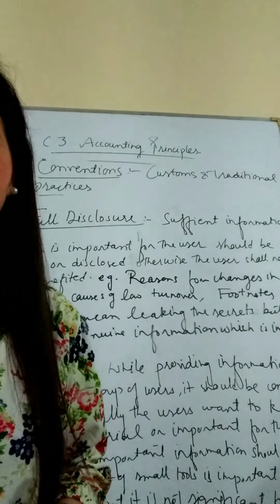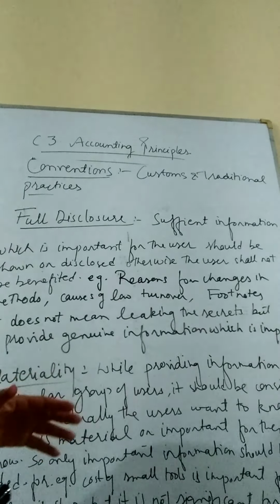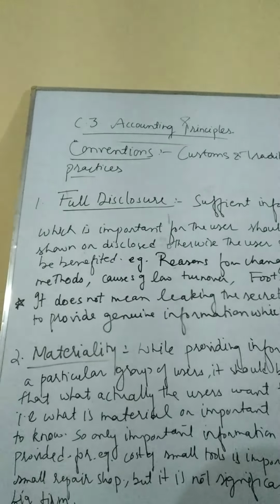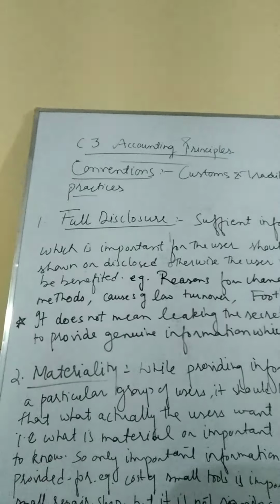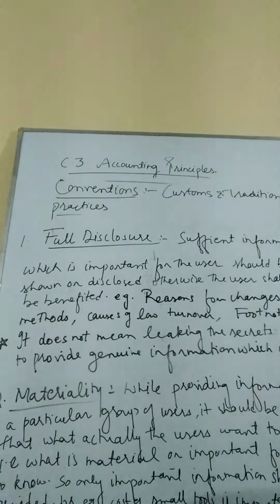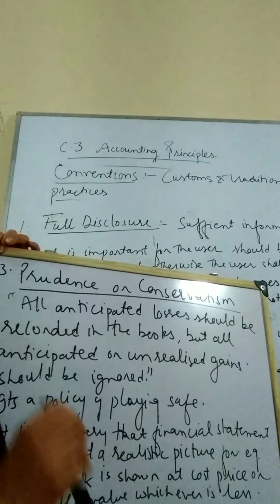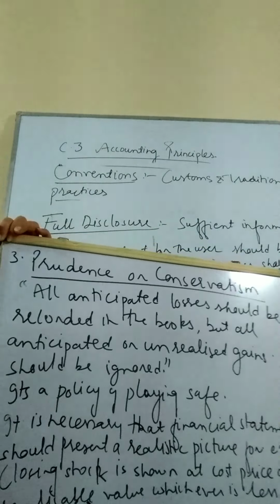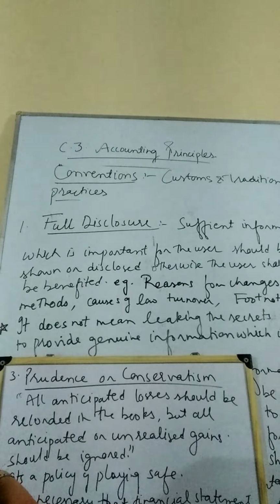Class. XI. Commerce. C.3. Segment.5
C.3. Accounting Principles. Part- 4